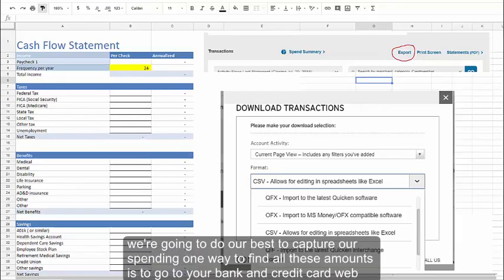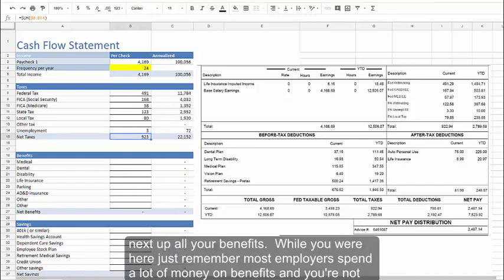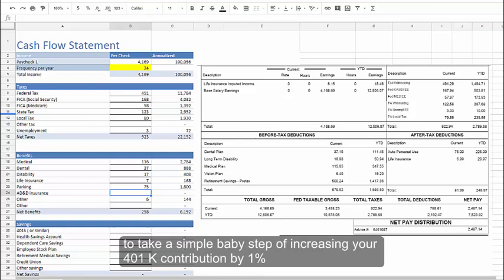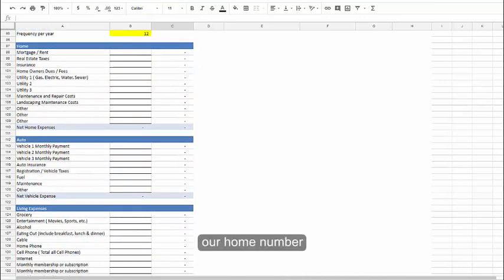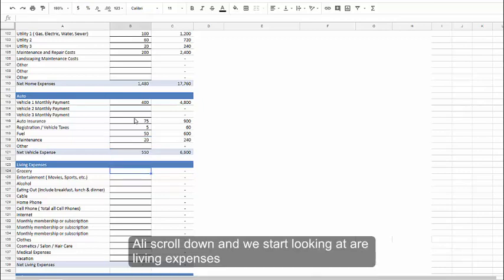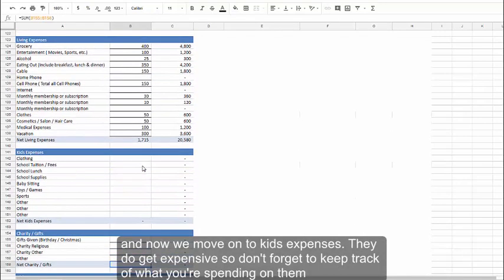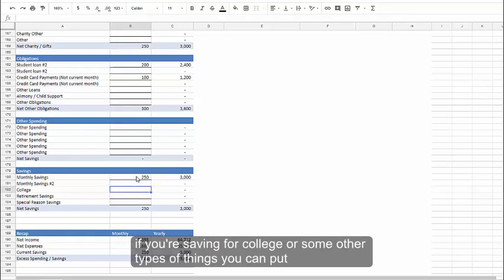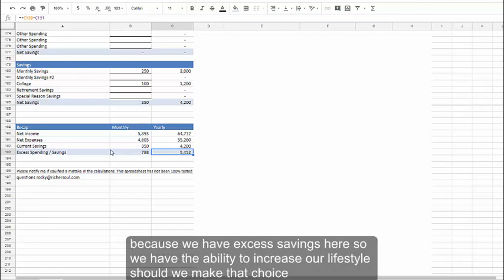How to create your cash flow statement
This video will teach you how to create your cash flow statement to figure out where all your money is going! The sheet in the video can be downloaded